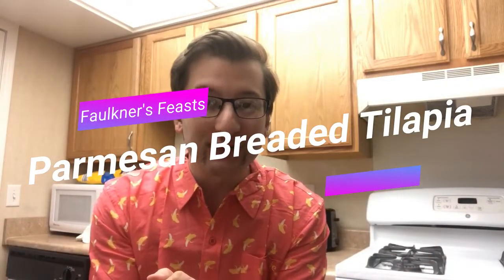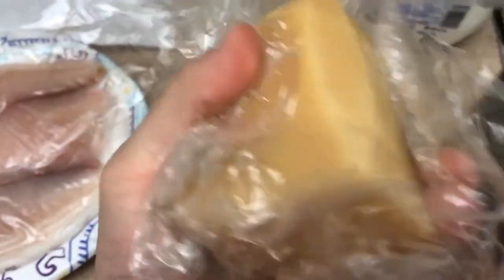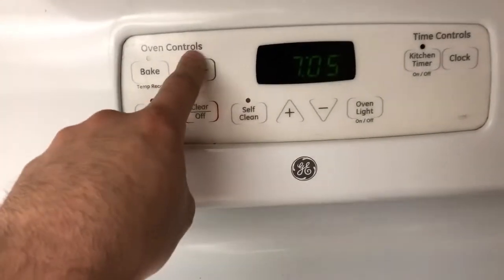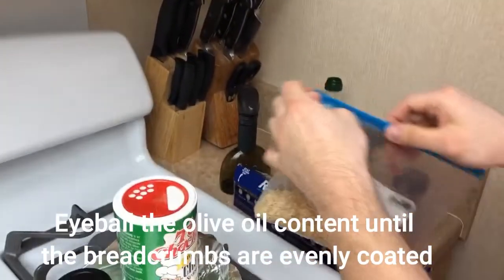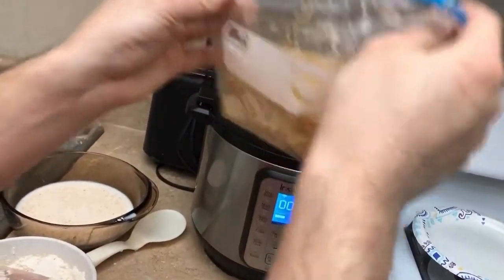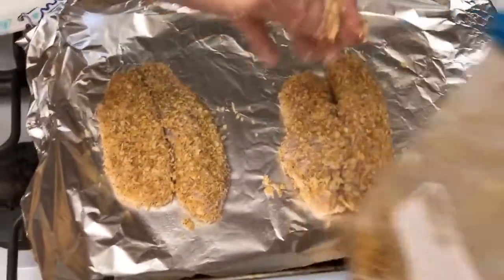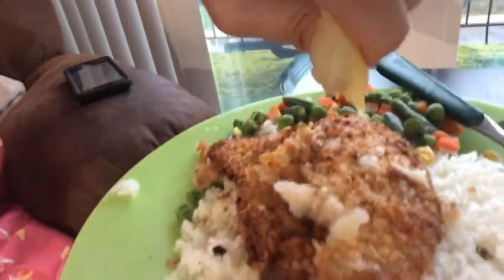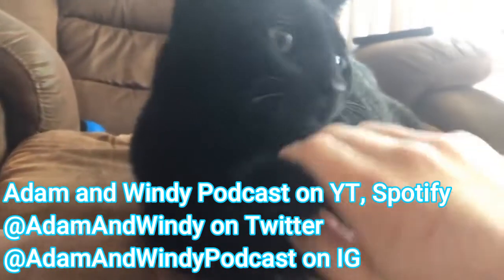Parmesan Breaded Tilapia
You asked for seafood and you got it! We went with tilapia as Erin wanted flounder and it was much more expensive than the tilapia. Apparently they have similar tastes, thanks Google! I eyeballed all the ingredients really for seasonings, I apologize. The lemon I put in as optional, but I would say it definitely helped flavor the fish a bit more. I would strongly recommend including it. Erin is forcing me to watch Gossip Girl, plz send help.

olive oil
milk
All-purpose flour
1/4 cup panko bread crumbs
Grated Parmesan cheese
Creole Seasoning
Ground black pepper
Garlic powder
Onion powder
Ground paprika
Cooking Spray
2 (6 ounce) tilapia fillets
Lemon (optional)

Directions

Step 1
Preheat an oven to 425 degrees F (220 degrees C).

 Step 2
Line an 11-17-inch baking sheet with aluminum foil and lightly spray with cooking spray.

 Step 3
Mix milk and creole seasoning in a shallow bowl. Place flour in a separate shallow bowl; set aside.

 Step 4
Whisk together panko bread crumbs, Grated Parmesan cheese, Creole Seasoning, Ground black pepper, Garlic powder, Onion powder, and Ground paprika. Put into Ziploc bag.

 Step 5
Mix bread crumb mixture with olive oil, then shake bread crumbs. Repeat oil and shaking a couple more more times to lightly moisten crumb mixture.

 Step 6
Gently press tilapia fillets into the flour to coat, and shake off the excess flour.

 Step 7
Dip the fillets into the milk mixture.

 Step 8
Place all the fillets into the resealable plastic bag; seal bag and shake to coat fish with bread crumb mixture.

 Step 9
Arrange tilapia on prepared baking sheet, make sure to spray baking sheet with cooking spray.

 Step 10
Bake in the preheated oven until the fish is easily flaked with a fork, 20 to 25 minutes. Ours took about 25 minutes.